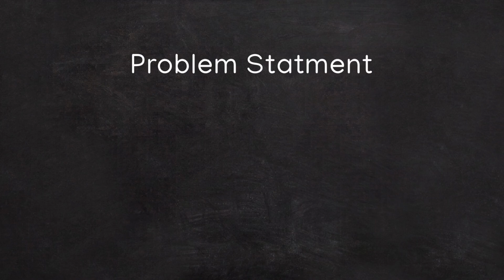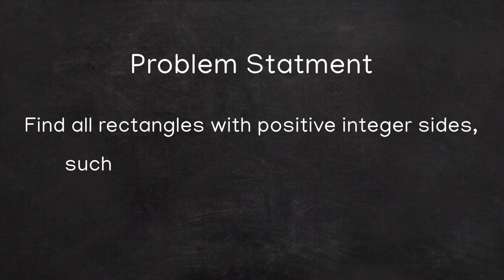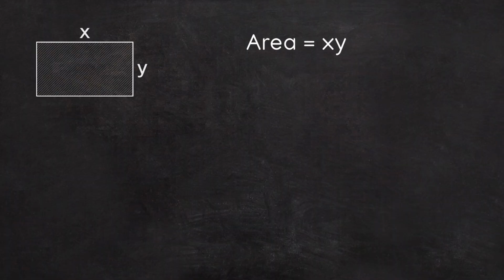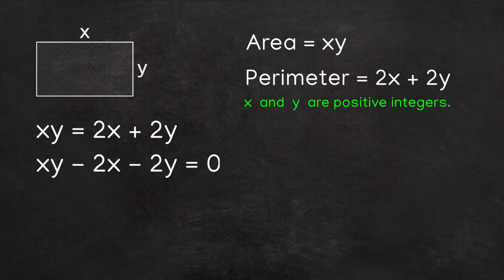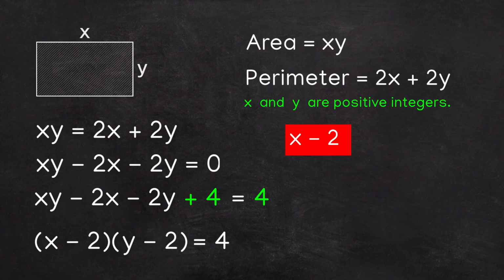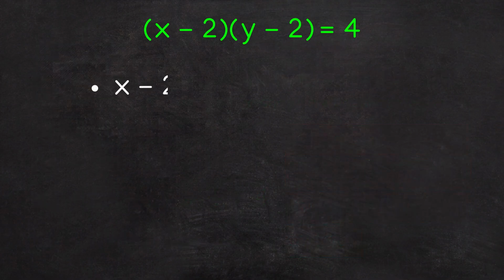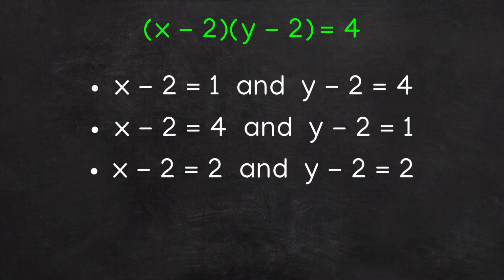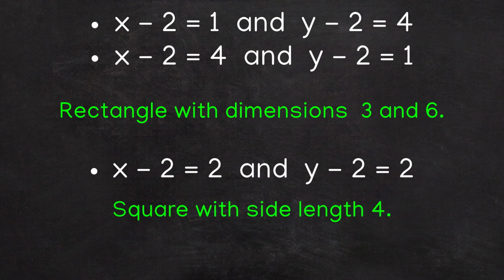Solving the Rectangle Puzzle: When Perimeter Equals Area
Can you find every rectangle where the area equals perimeter? Learn the algebra to solve this classic geometry problem quickly.

This video demonstrates a systematic approach to finding rectangles with positive integer sides where the area and perimeter are numerically equal. By setting up the equation xy = 2x + 2y and using algebraic manipulation, we isolate the variables to find specific integer solutions. This breakdown is designed for students or anyone interested in math puzzles who wants to see the step-by-step logic behind the solution.

After refactoring the equation into (x-2)(y-2) = 4, we examine the divisors of four to pinpoint the exact dimensions. You will walk away knowing how to identify the specific rectangle pairs that satisfy this condition, including the 3x6 rectangle and the 4x4 square. Understanding these integer side lengths helps clarify how area equals perimeter conditions work in different geometric shapes.